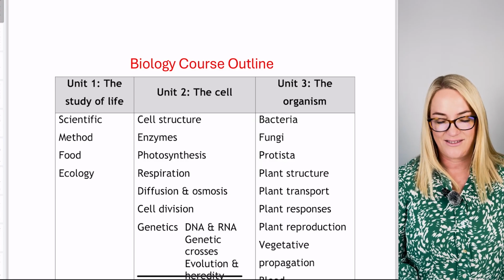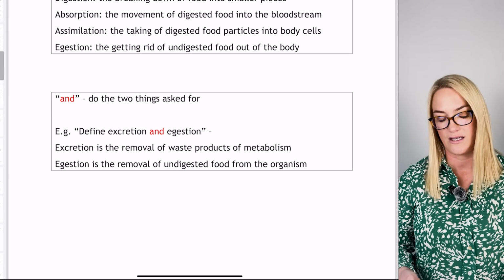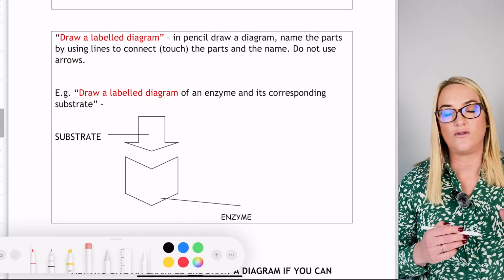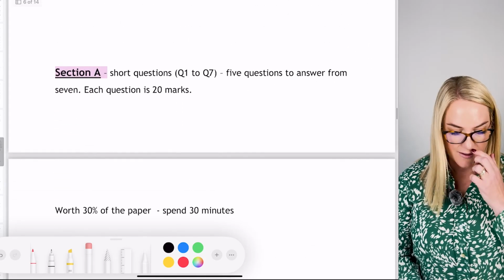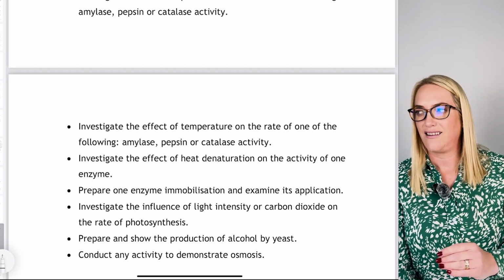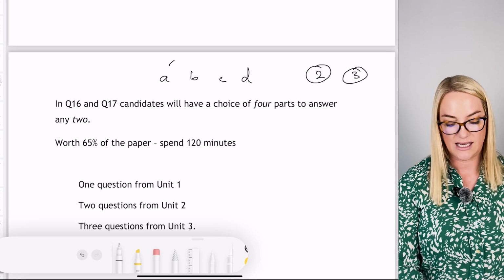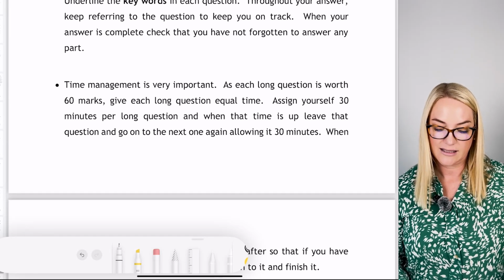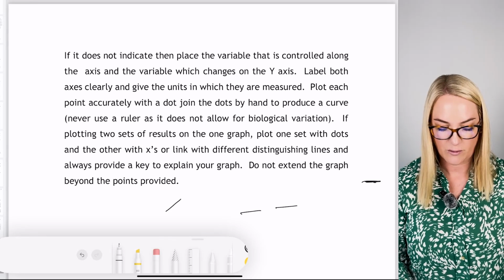Leaving Cert Biology | Masterclass | How to Approach the Biology Paper.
Jennifer takes you through her 15 years experience from correcting HL Biology papers.

Accuracy is crucial if you want a H1. 14 mistakes and you're at a H2.
Timing
SECTION A - 30 minutes
SECTION B - 30 minutes
SECTION C - 120 minutes